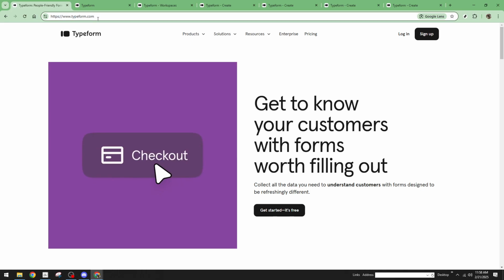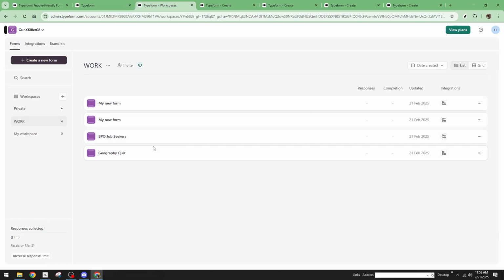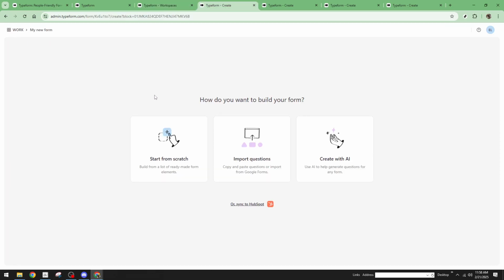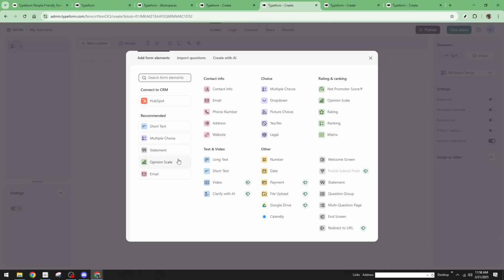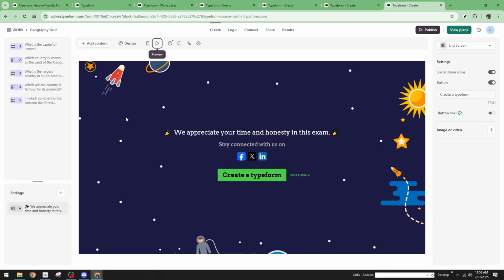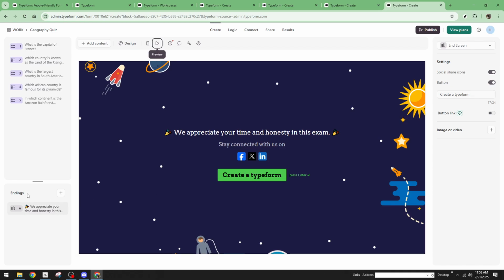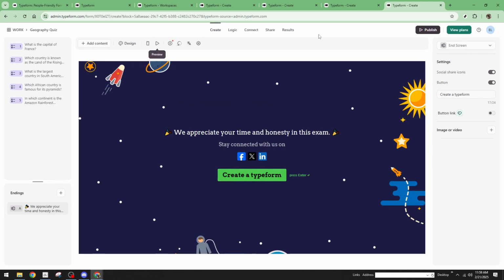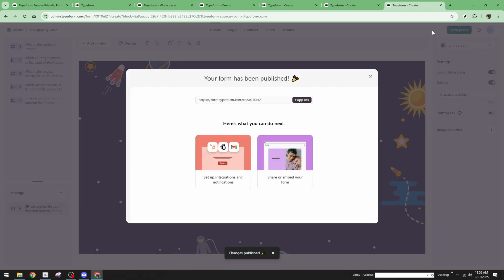How to Use Typeform to Create Engaging Forms, Quizzes, and Surveys [2025 Full Guide]